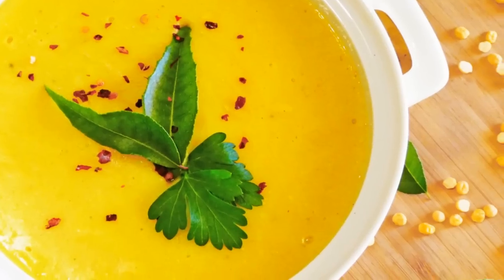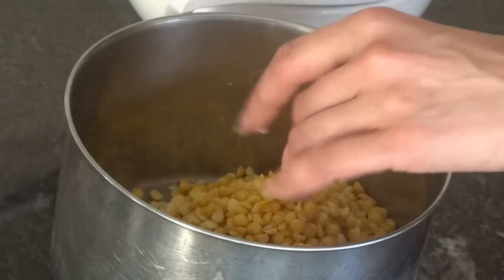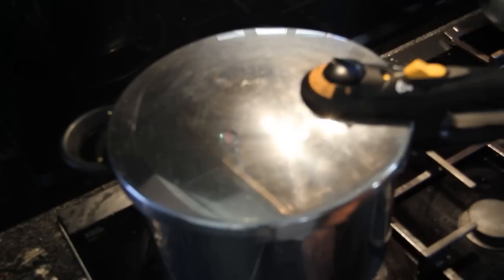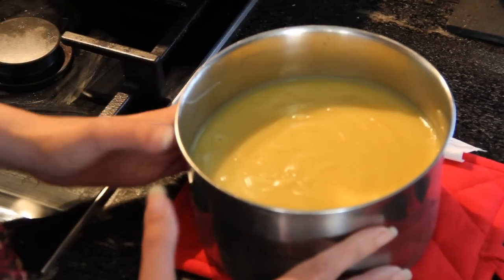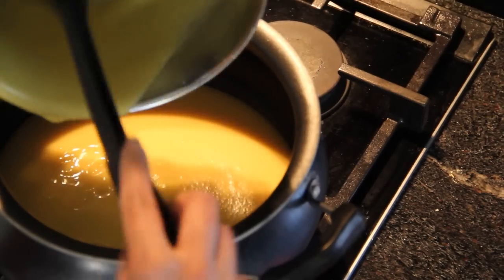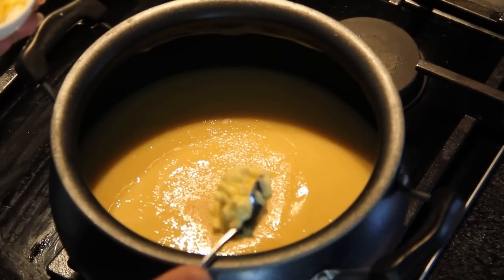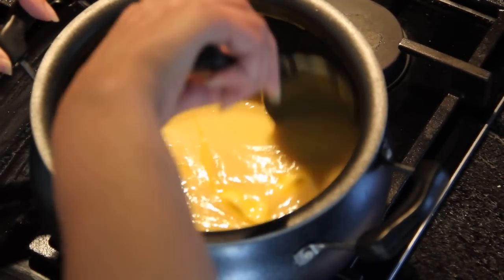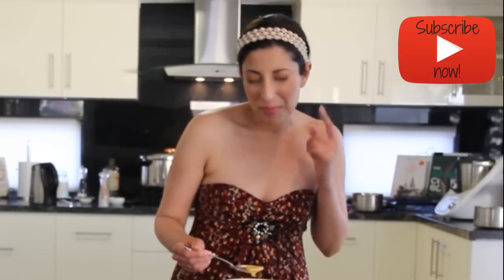How To Make Mama Vil's Parsi Style Mori Dhal - Eat In Style by Feritta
Today's recipe is a traditional Parsi Style Mori Dhal - it is creamy, hearty, healthy and has a wonderfully earthy, slightly buttery flavor.

My Mum, Mama Vil, has kindly allowed me to share our family recipe that she's handed down to me and now I get to share her deliciously easy recipe with the world!

Mori Dhal has great significance in our culture as it is very often served for lucky and auspicious occasions like birthdays, anniversaries, first day at work etc.  We believe serving this dish brings blessings and luck to the person/s we are celebrating on that day.

Mori Dhal is traditionally served with steamed basmati rice and either lightly spiced and fried fish or a fish patia which is essentially fish cooked in a tomato, onion, coriander/cilantro gravy - both ways are delicious!